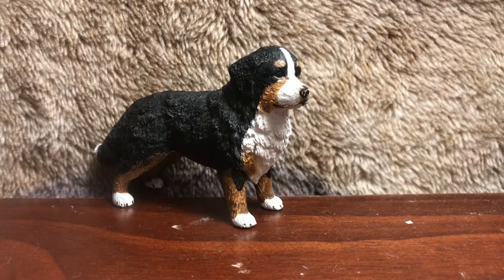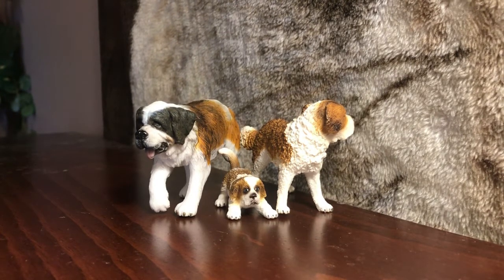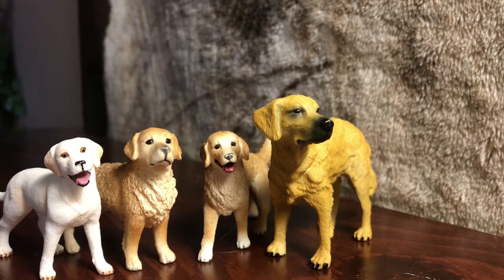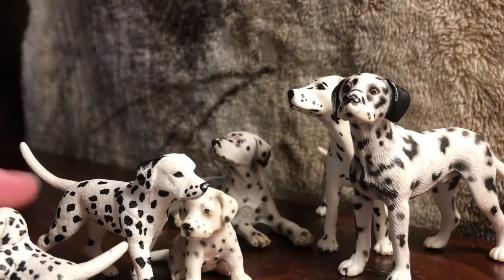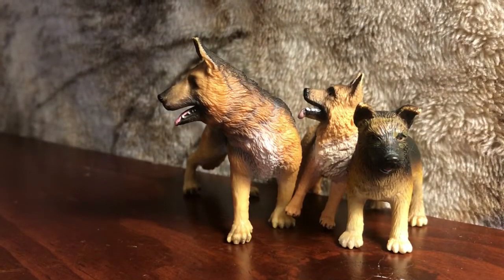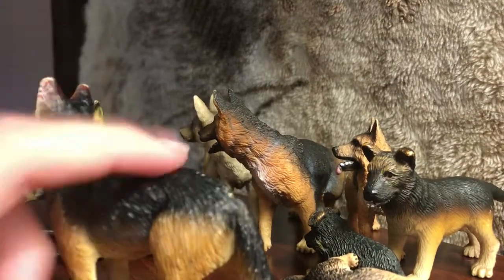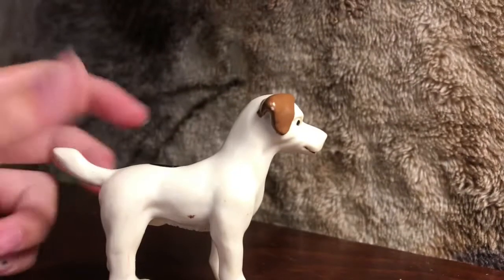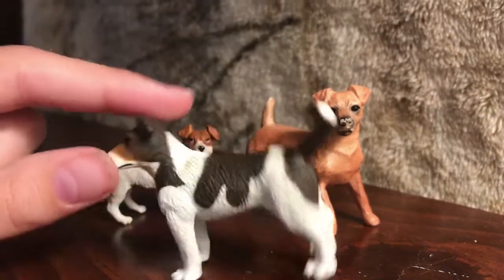Figurine DOG TOUR CollectA, Schleich, Breyer, Mojo Etc.